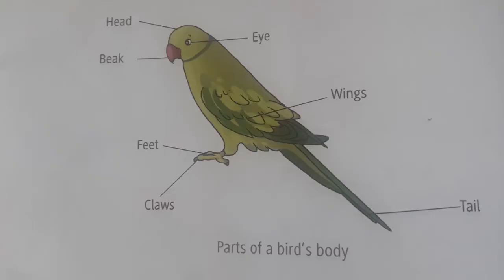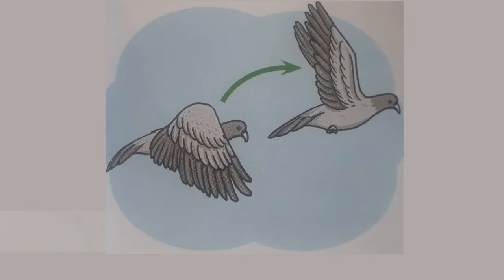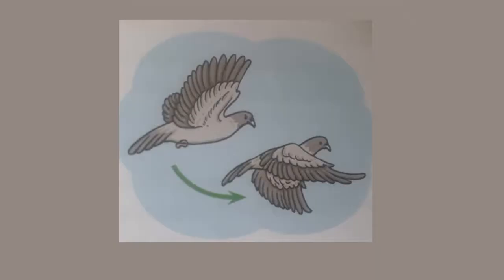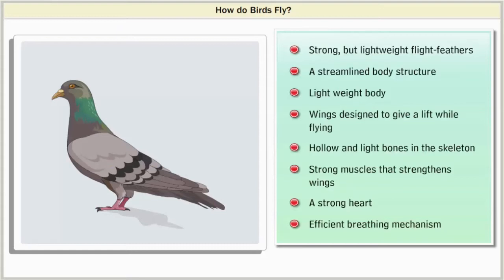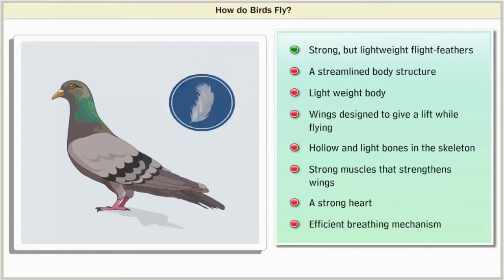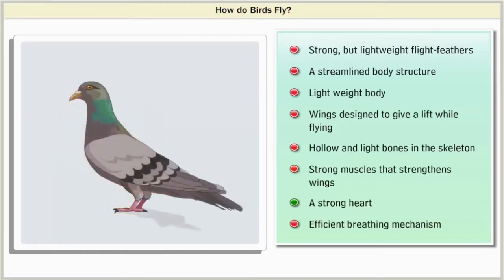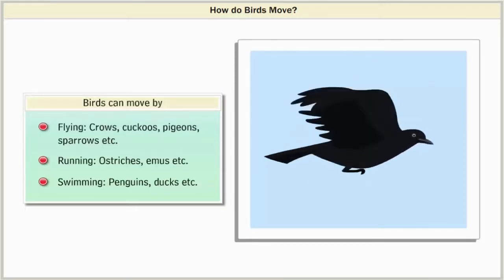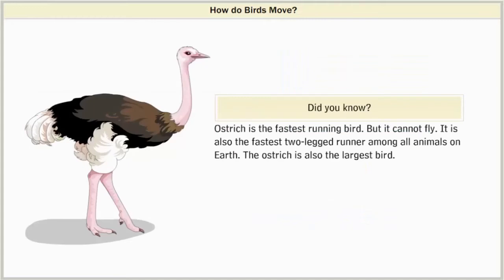Class 3 | Science | Amazing Birds | Part 2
How birds fly?